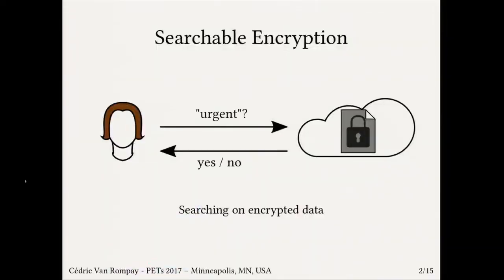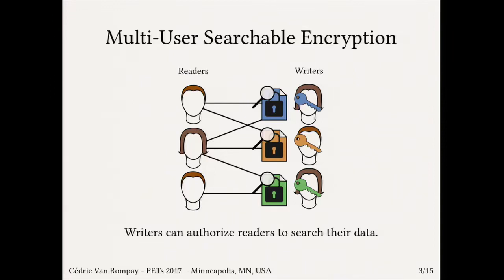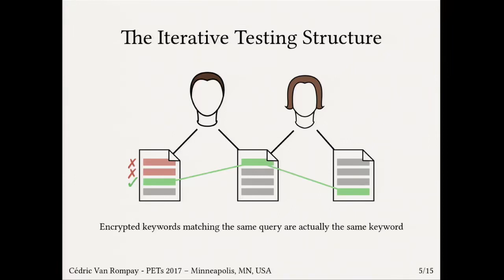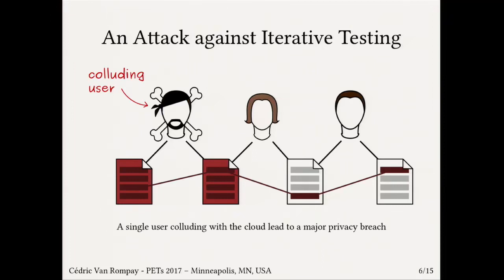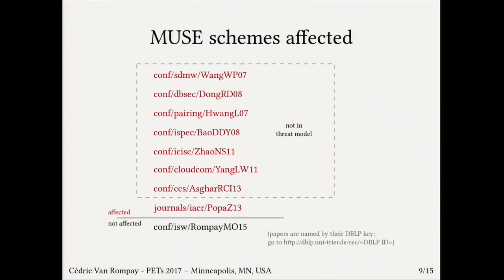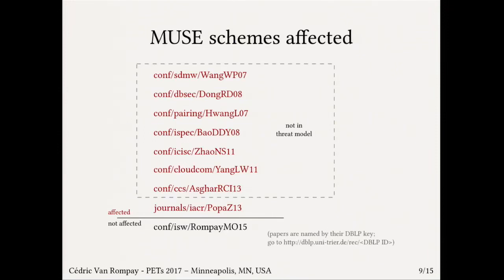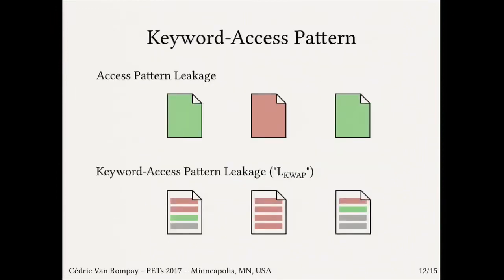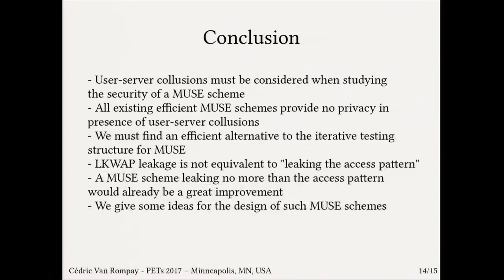Cédric Van Rompay A Leakage Abuse Attack Against Multi User Searchable Encryption